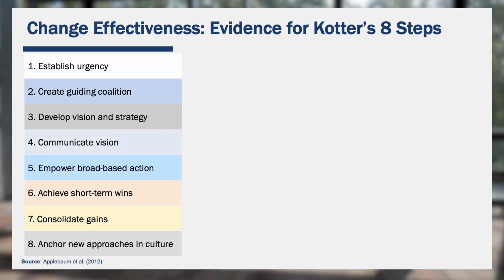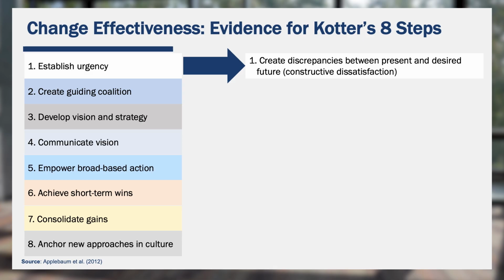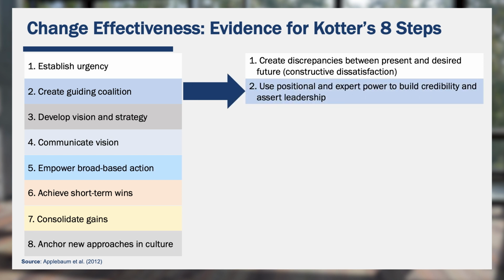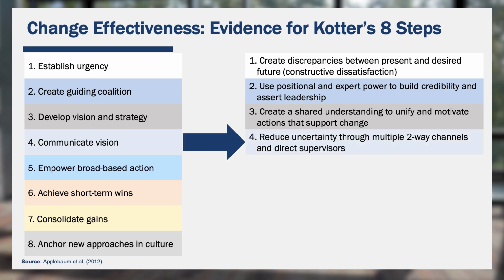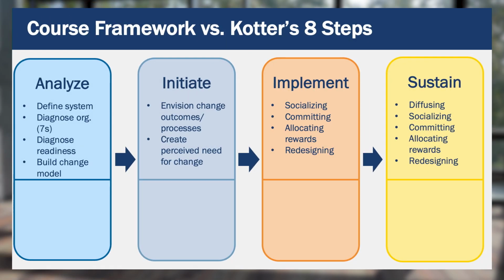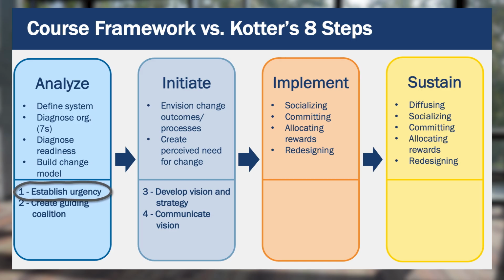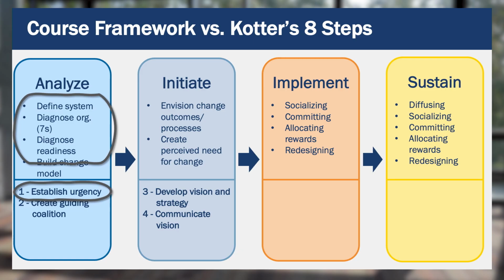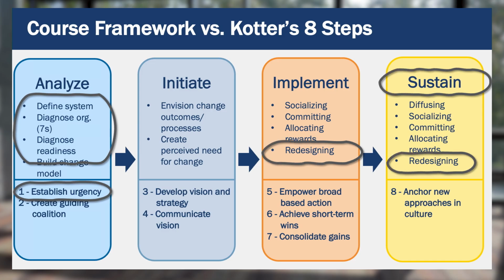Critical Success Factors (CSFs) for Effective Change- Kotter's Eight Steps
I provide an overview and critique of Kotter's eight steps to effective change, showing where it overlaps and falls short of the empirical research, as well as the change model I use in my MBA course.